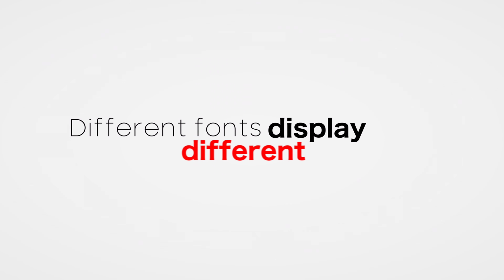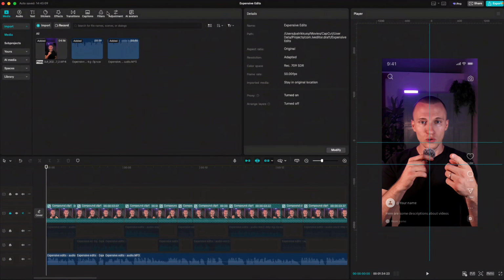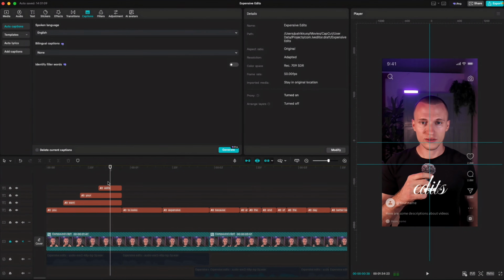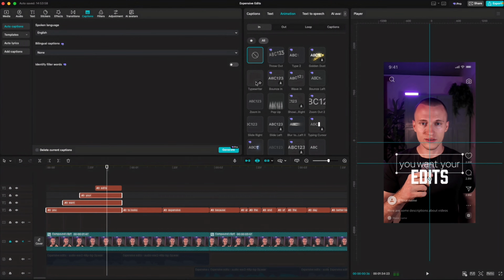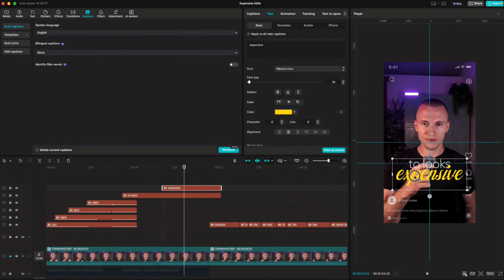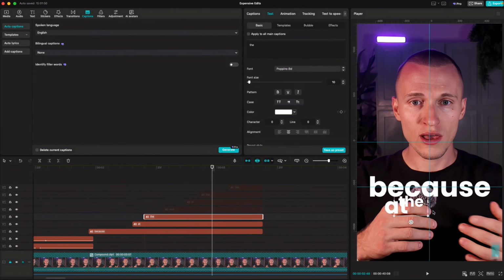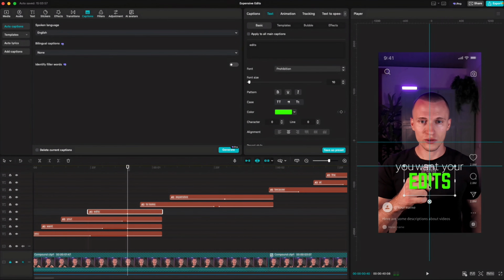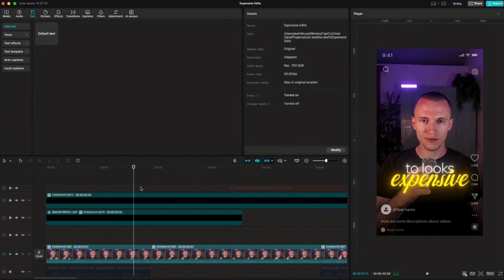How To Make VIRAL Captions in CapCut (Step by Step)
🔥 Edit Premium Reels 10x Faster using CapCut even if you never edited a day in your life👇🏼

In this CapCut tutorial I show you exactly how to create and add viral captions for any type of content in CapCut.

What You’ll Learn in this CapCut Video Editing Tutorial:

•How to make captions in CapCut
• How to choose fonts that create emotion and authority
• Color psychology for captions
• Gradient text in seconds
• Clean motion with the best animation presets that CapCut offers
• Pro tips to highlight key words for maximum impact and results

CapCut Captions Tutorial Timestamps:

0:00 Intro
0:08 Final Look of Captions
0:15 Font Selection
0:25 Color Psychology
0:51 Best CapCut Animation Presets
1:07 Beginning of Tutorial and Setting Up Workspace
1:54 Genrating Captions
2:50 Video Editing Assets
3:04 Setting Up Text Layers
5:00 Text Animating
9:17 Gradient Effect in CapCut
10:00 Glow Effect in CapCut
11:15 How To Edit in CapCut Like in After Effects

💭What should I make my next video about?